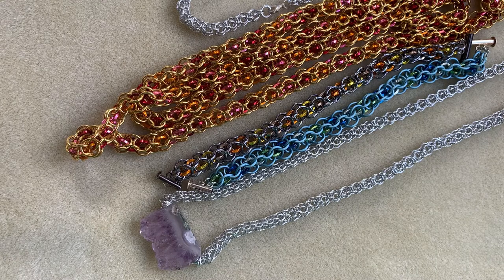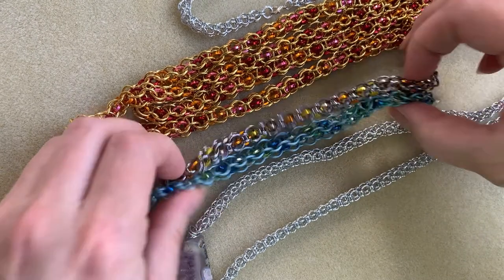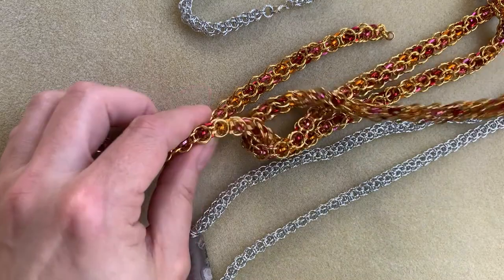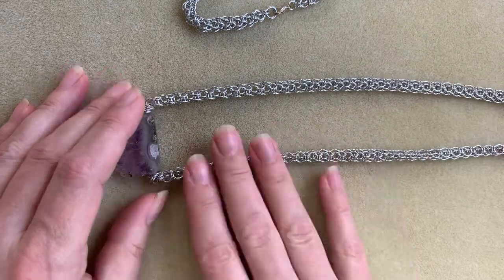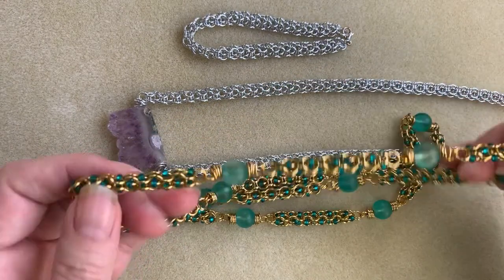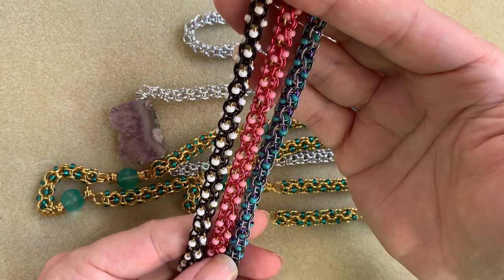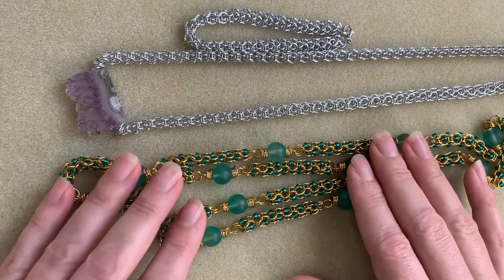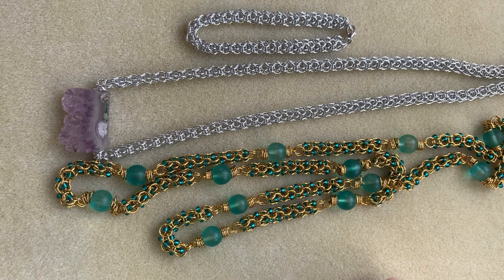Captive 2 in 1 Chain 3 ways - chainmail project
Kits and supplies to make this chain are available This is a fun chain to make and it can be worked into bracelets, necklaces and earrings.  Made with large or small jump rings, this chain should be a staple in your jewelry making skill box.